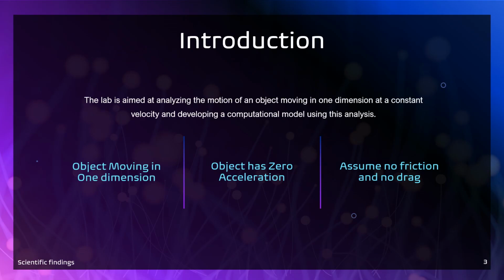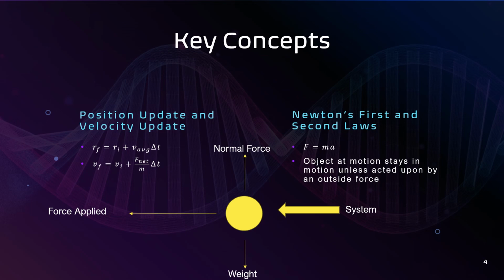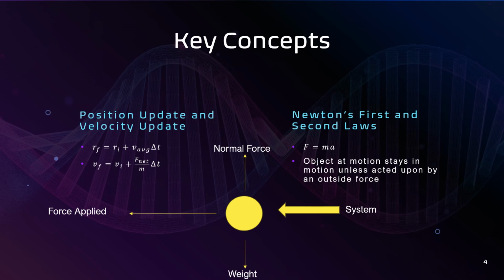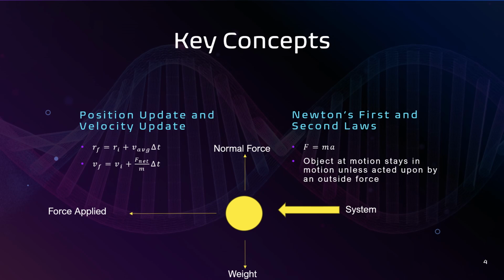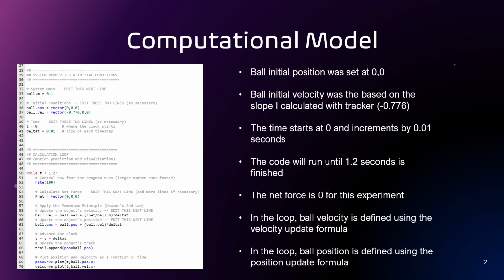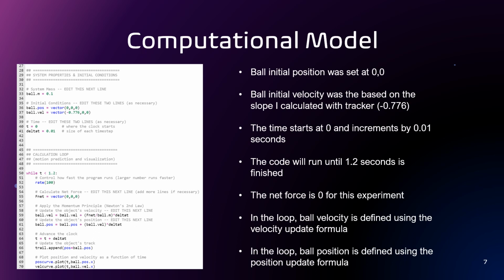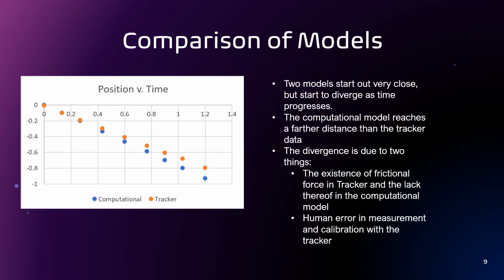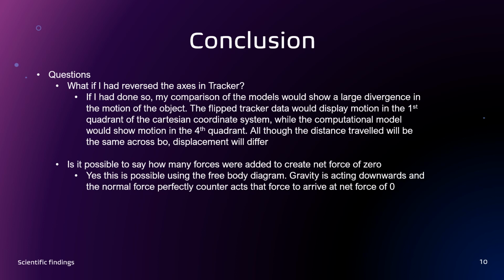Physics 2211 Lab One